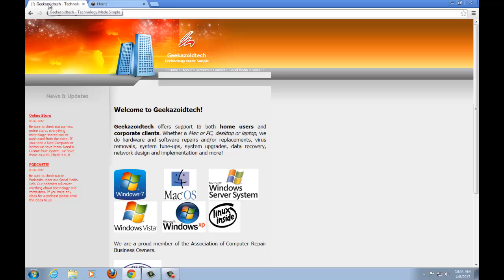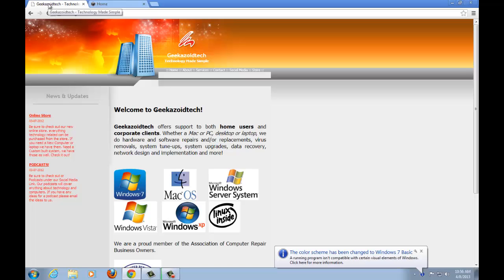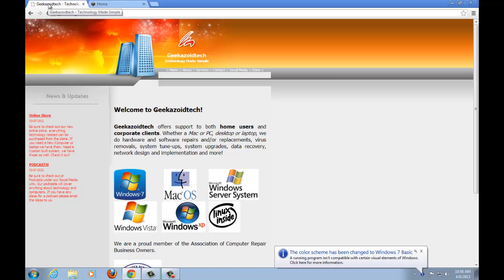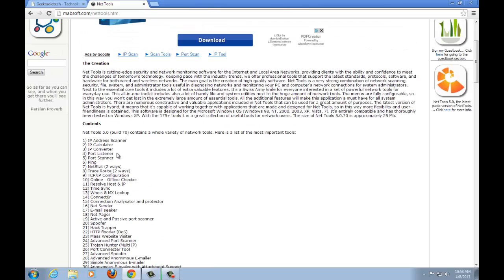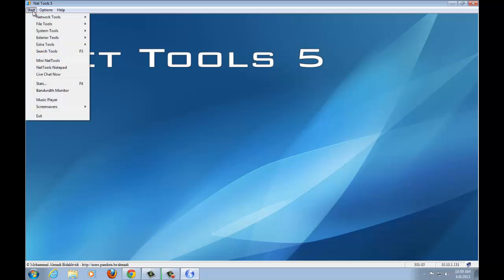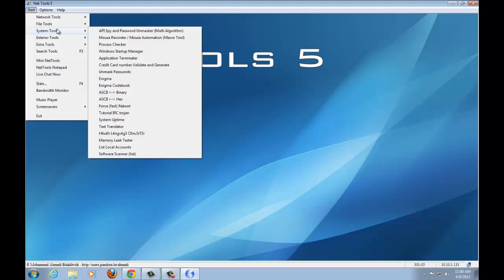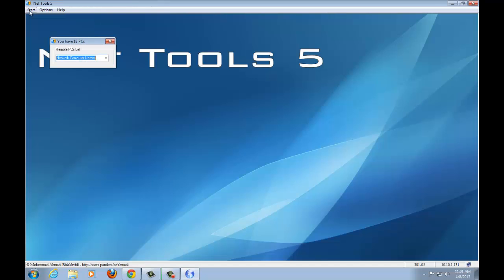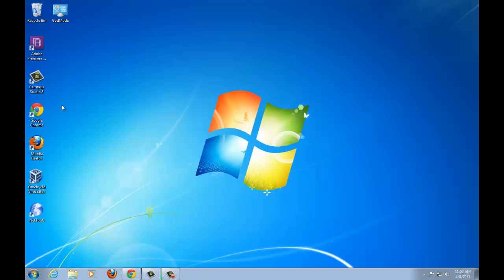Net Tools 5.0--An Overview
Net Tools is a comprehensive set of host monitoring, network scanning, security, administration tools and much more, all with a highly intuitive user interface. It's an ideal tool for those who work in the network security, administration, training, internet forensics or law enforcement internet crimes fields. Net Tools is mainly written in Microsoft Visual Basic 6, Visual C++, Visual C# and Visual Studio .NET.

Net Tools 5.0 (build 70) contains a whole variety of network tools. Here is a list of the most important tools:

1) IP Address Scanner
2) IP Calculator
3) IP Converter
4) Port Listener
5) Port Scanner
6) Ping
7) NetStat (2 ways)
8) Trace Route (2 ways)
9) TCP/IP Configuration
10) Online - Offline Checker
11) Resolve Host & IP
12) Time Sync
13) Whois & MX Lookup
14) Connect0r
15) Connection Analysator and protector
16) Net Sender
17) E-mail seeker
18) Net Pager
19) Active and Passive port scanner
20) Spoofer
21) Hack Trapper
22) HTTP flooder (DoS)
23) Mass Website Visiter
24) Advanced Port Scanner
25) Trojan Hunter (Multi IP)
26) Port Connecter Tool
27) Advanced Spoofer
28) Advanced Anonymous E-mailer
29) Simple Anonymous E-mailer
30) Anonymous E-mailer with Attachment Support
31) Mass E-mailer
32) E-mail Bomber
33) E-mail Spoofer
34) Simple Port Scanner (fast)
35) Advanced Netstat Monitoring
36) X Pinger
37) Web Page Scanner
38) Fast Port Scanner
39) Deep Port Scanner
40) Fastest Host Scanner (UDP)
41) Get Header
42) Open Port Scanner
43) Multi Port Scanner
44) HTTP scanner (Open port 80 subnet scanner)
45) Multi Ping for Cisco Routers
46) TCP Packet Sniffer
47) UDP flooder
48) Resolve and Ping
49) Multi IP ping
50) File Dependency Sniffer
51) EXE-joiner (bind 2 files)
52) Encrypter
53) Advanced Encryption
54) File Difference Engine
55) File Comparasion
56) Mass File Renamer
57) Add Bytes to EXE
58) Variable Encryption
59) Simple File Encryption
60) ASCII to Binary (and Binary to ASCII)
61) Enigma
62) Password Unmasker
63) Credit Card Number Validate and Generate
64) Create Local HTTP Server
65) eXtreme UDP Flooder
66) Web Server Scanner
67) Force Reboot
68) Webpage Info Seeker
69) Bouncer
70) Advanced Packet Sniffer
71) IRC server creater
72) Connection Tester
73) Fake Mail Sender
74) Bandwidth Monitor
75) Remote Desktop Protocol Scanner
76) MX Query
77) Messenger Packet Sniffer
78) API Spy
79) DHCP Restart
80) File Merger
81) E-mail Extractor (crawler / harvester bot)
82) Open FTP Scanner
83) Advanced System Locker
84) Advanced System Information
85) CPU Monitor
86) Windows Startup Manager
87) Process Checker
88) IP String Collecter
89) Mass Auto-Emailer (Database mailer; Spammer)
90) Central Server (Base Server; Echo Server; Time Server; Telnet Server; HTTP Server; FTP Server)
91) Fishing Port Scanner (with named ports)
92) Mouse Record / Play Automation (Macro Tool)
93) Internet / LAN Messenger Chat (Server + Client)
94) Timer Shutdown/Restart/Log Off/Hibernate/Suspend/ Control
95) Hash MD5 Checker
96) Port Connect - Listen tool
97) Internet MAC Address Scanner (Multiple IP)
98) Connection Manager / Monitor
99) Direct Peer Connecter (Send/Receive files + chat)

or